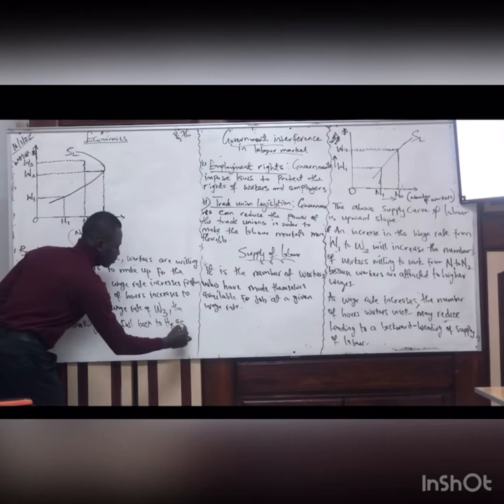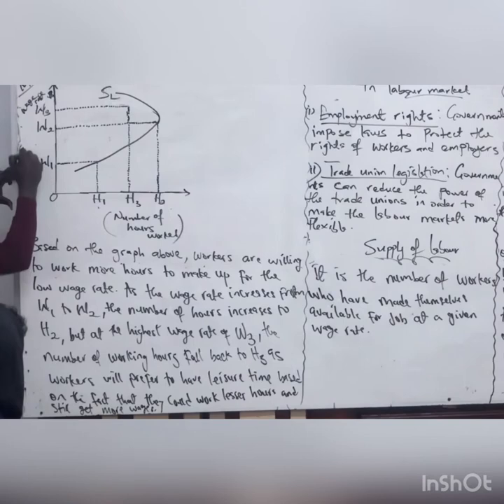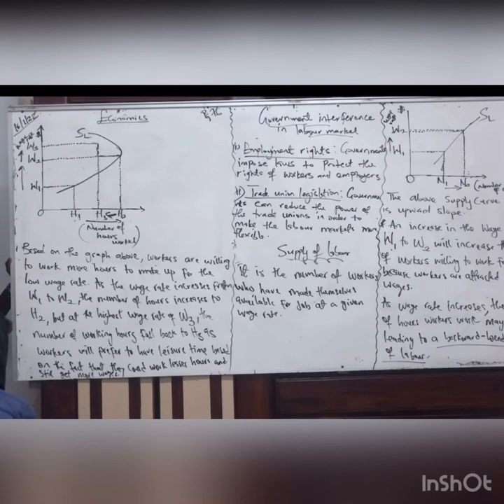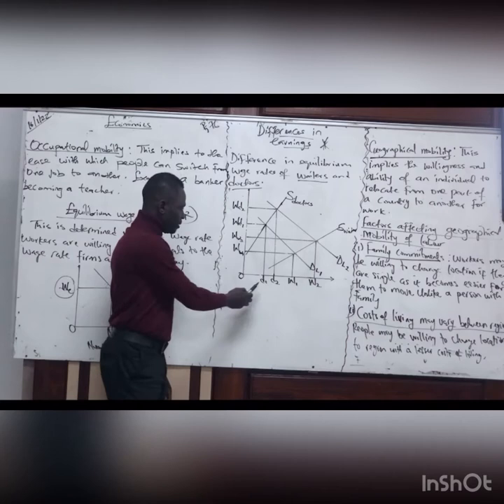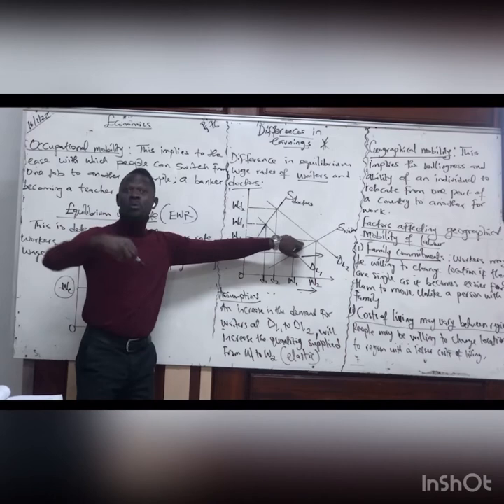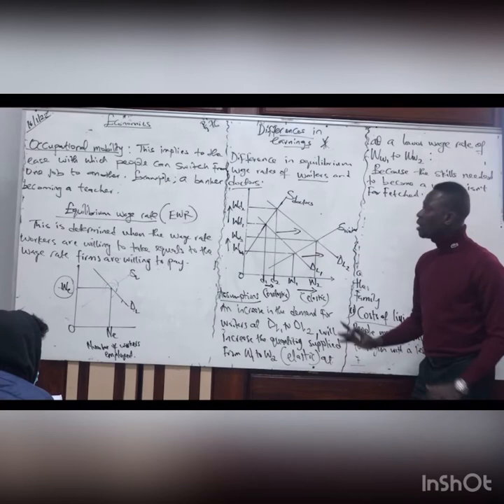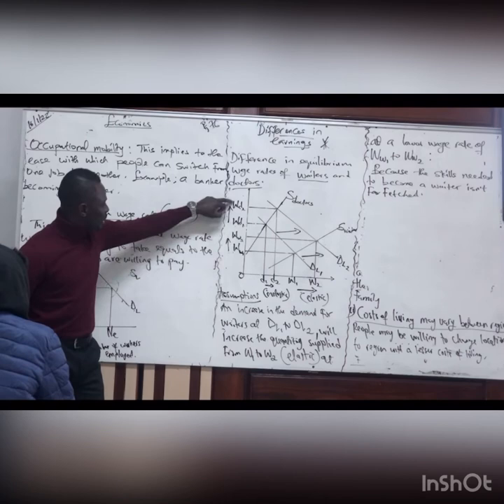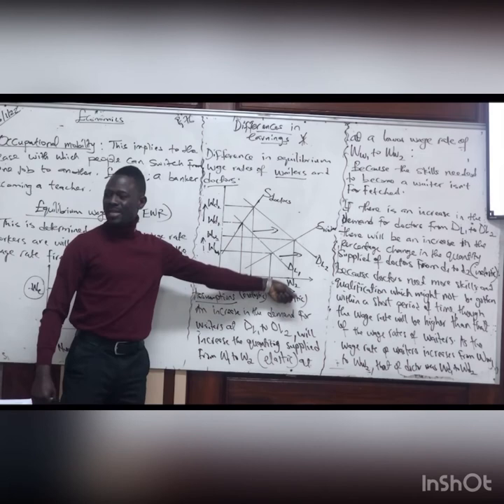Economics (Equilibrium wage rates)